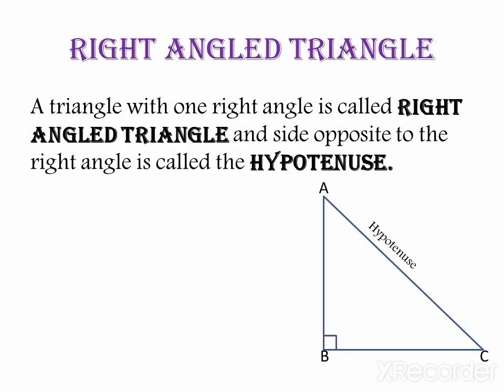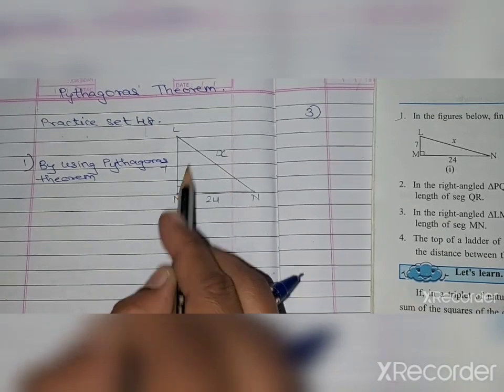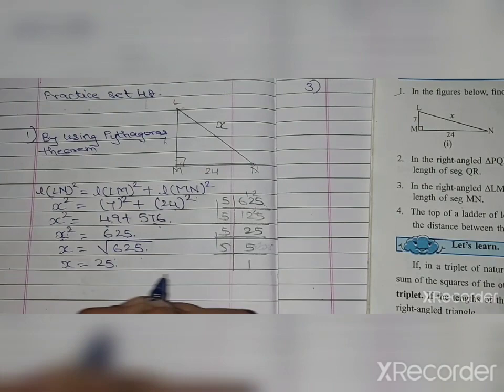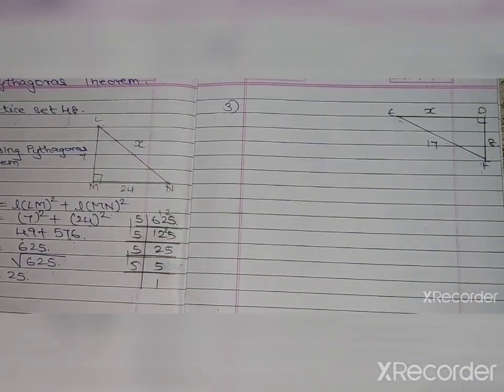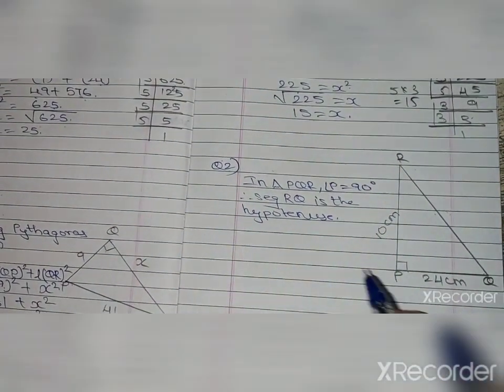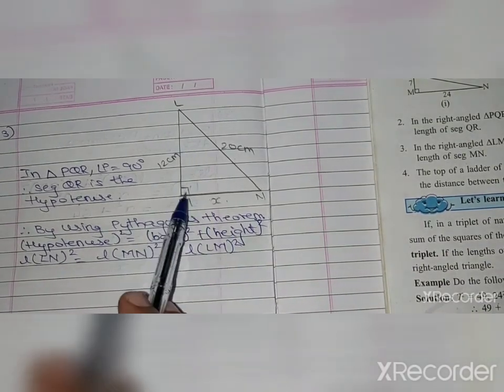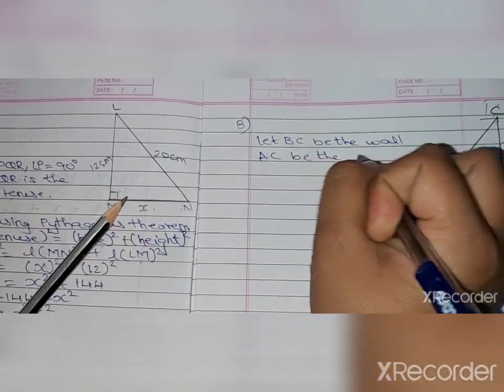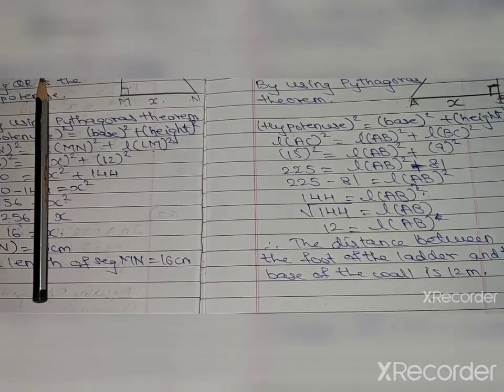Pythagoras Theorem practice set 48